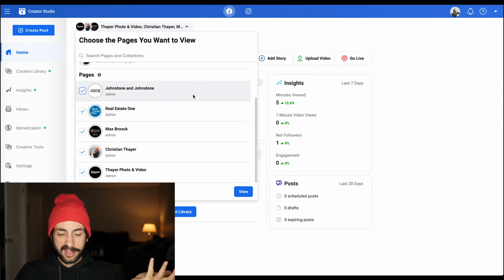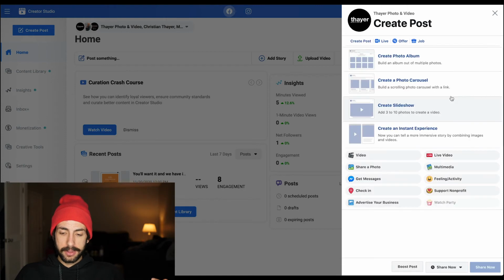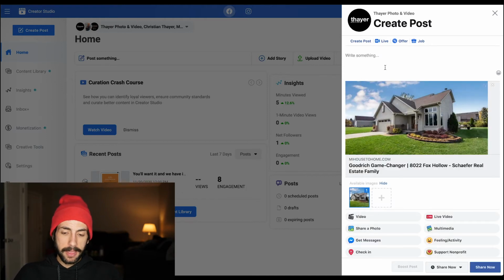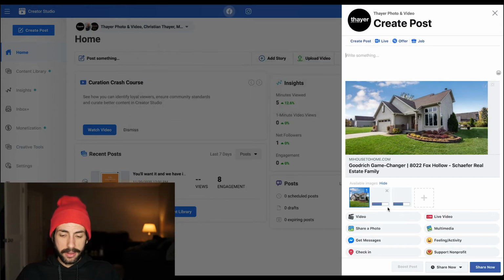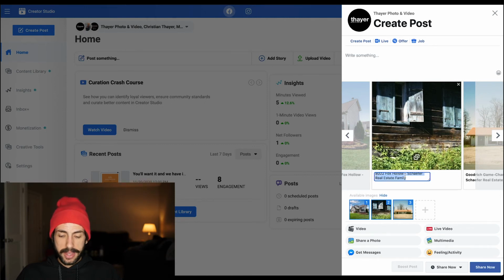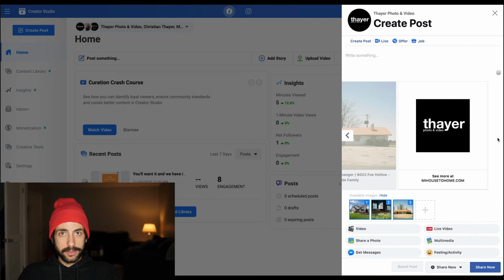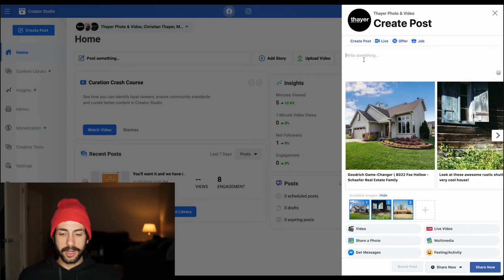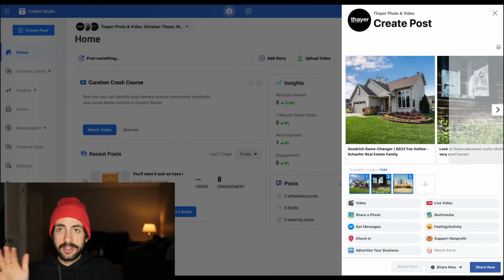Facebook Carousel and How to use it